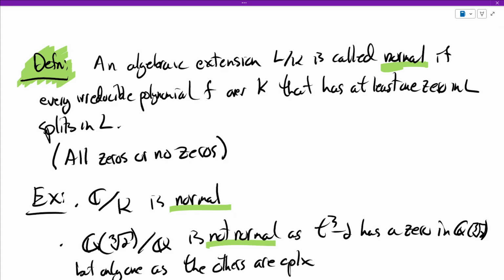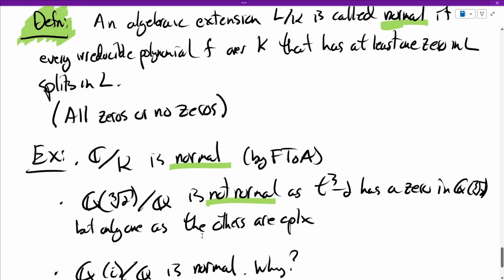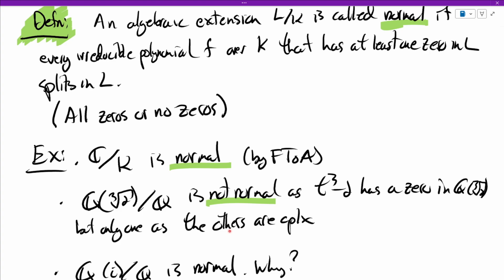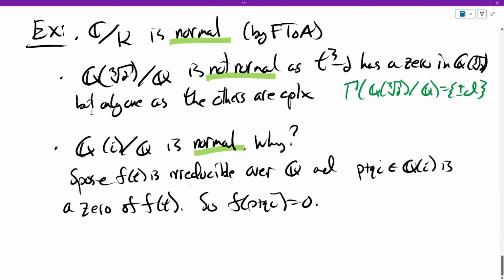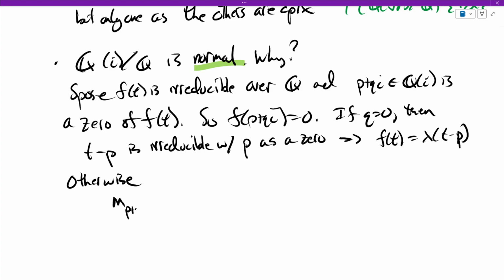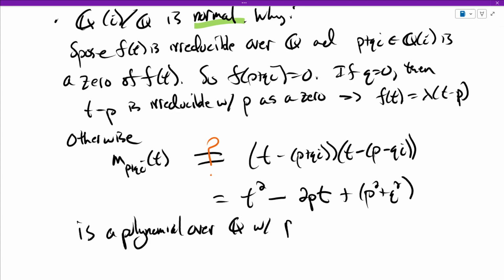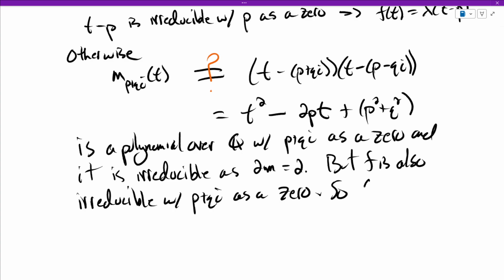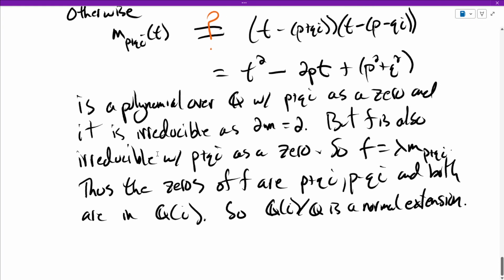Chapter 9, Normality and Separability, Normal Extensions